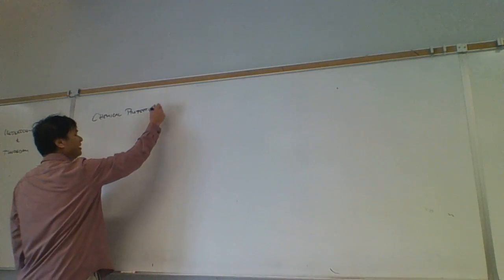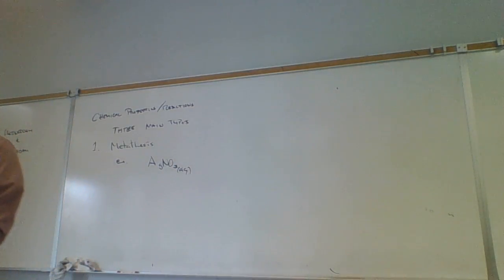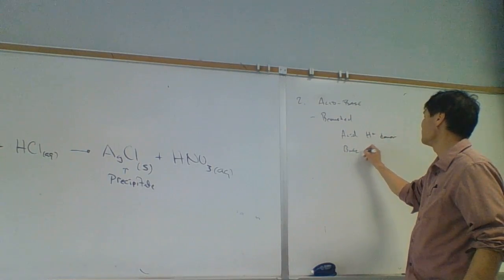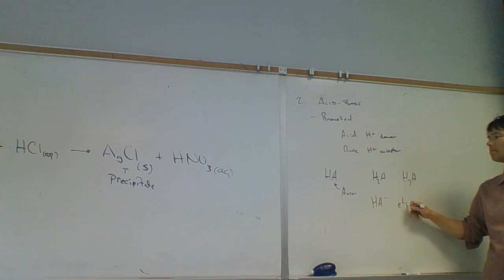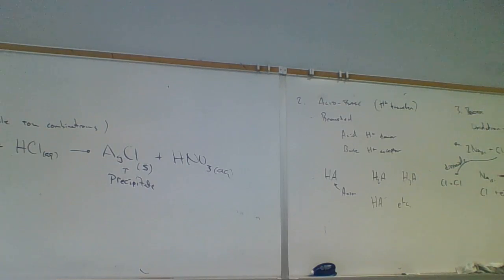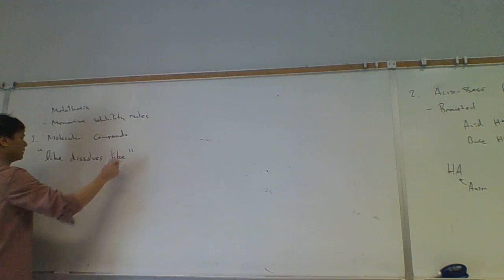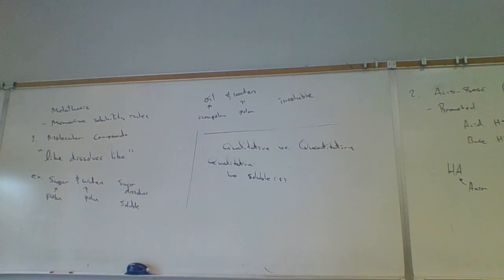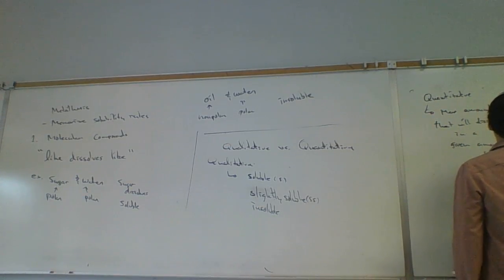Chem 4 1226 031918 A